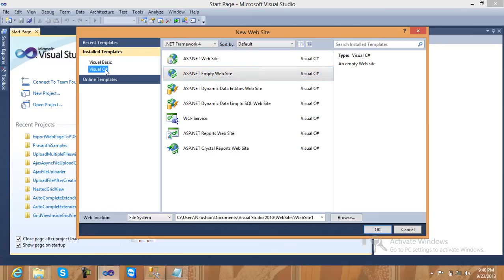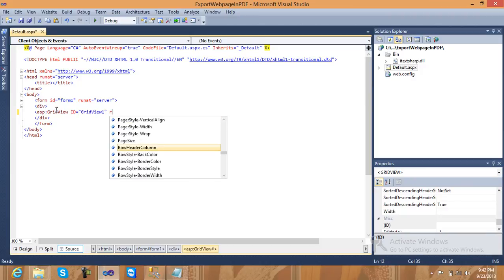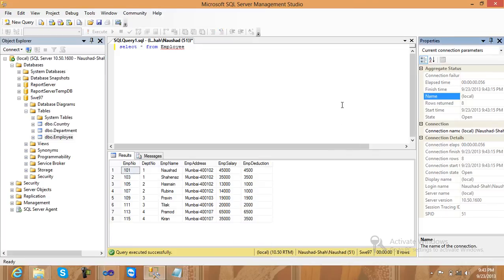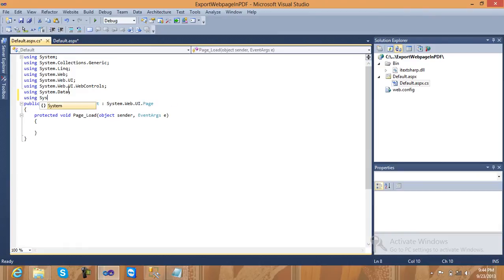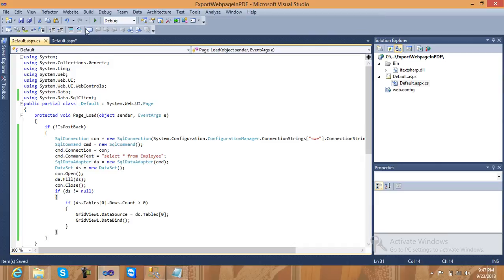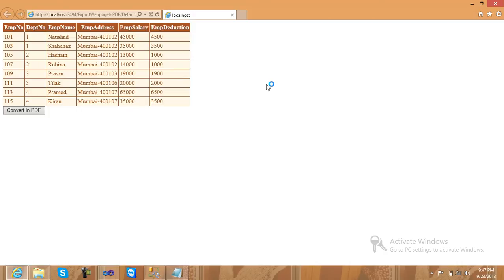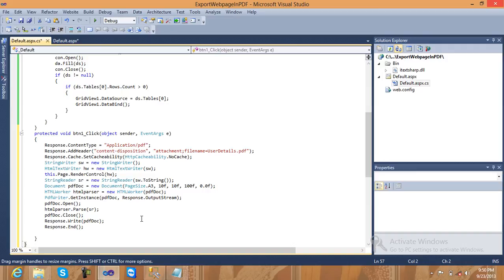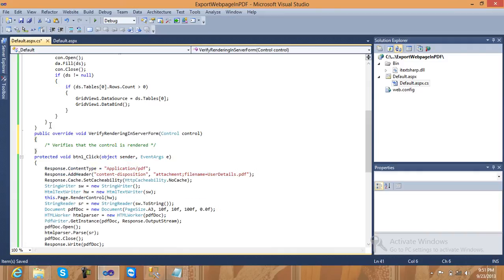ExportWebPageToPDFFile in Asp.Net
I Have Try to Explain Export web page in PDF Format With Using ITextSharp Library(Assembly),Suppose you have required to create this operation just search with google itextsharp assembly and download it.
I hope you are enjoying for watching this video.